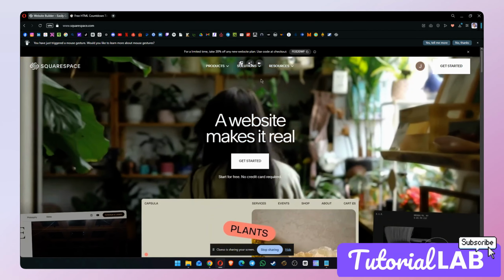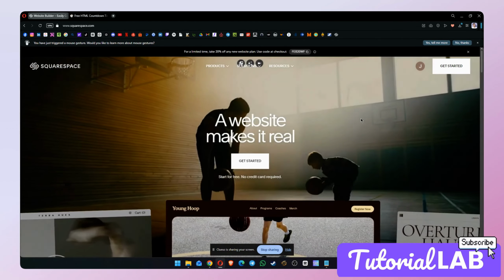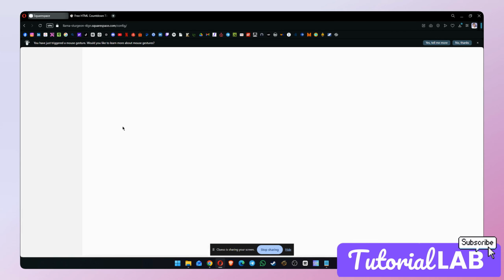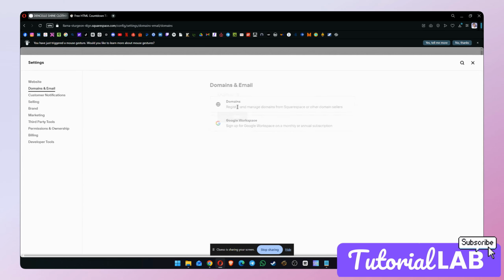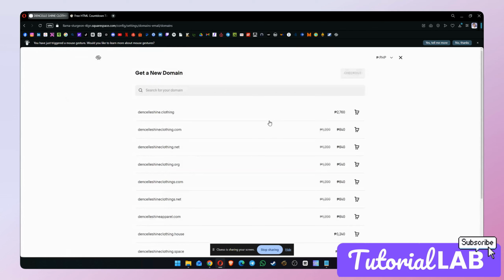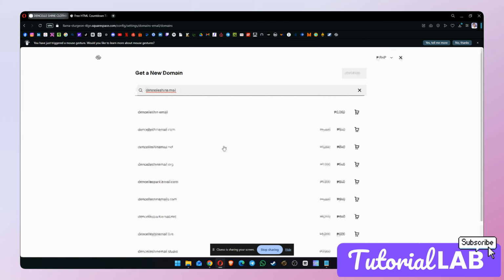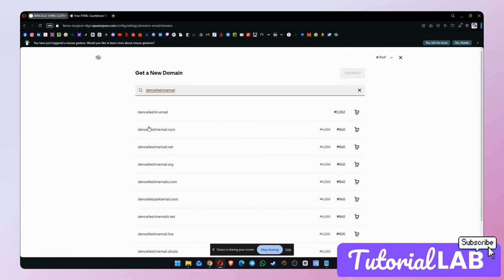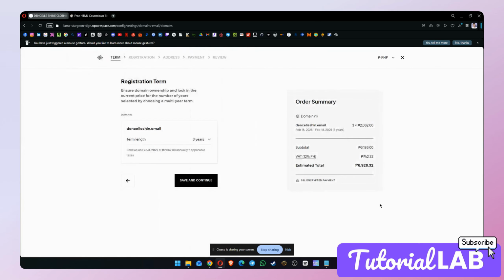How To Set Up Email Domain In Squarespace (Step By Step)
How To Set Up Email Domain In Squarespace

Hello everyone! In this guide, “How To Set Up Email Domain In Squarespace”, I’ll walk you step by step through connecting and configuring a custom email.

You’ll learn how to connect your domain to an email provider like Google Workspace, verify domain ownership, and configure DNS records so your emails send and receive properly. We’ll also cover setting up inboxes, adding aliases, and testing your email to ensure everything works smoothly.